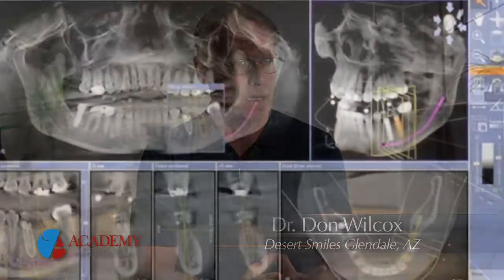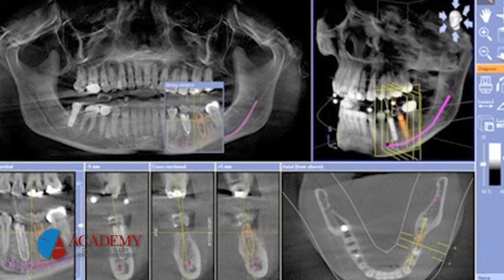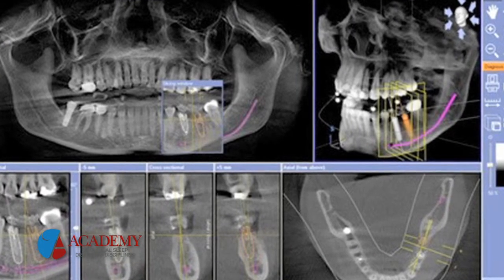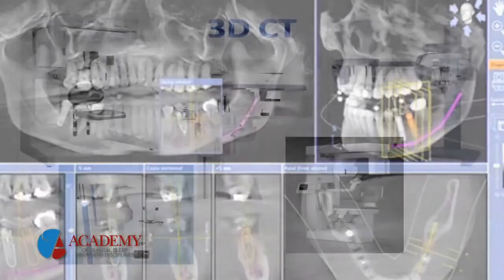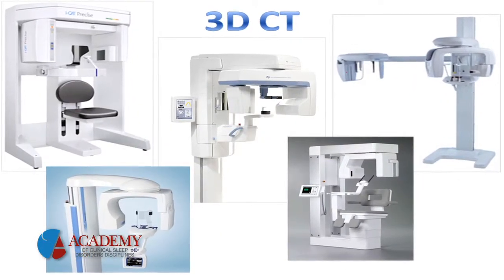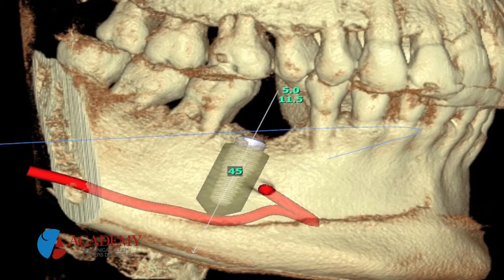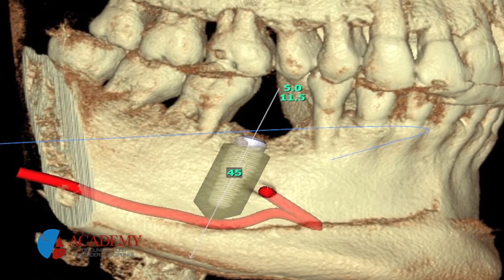Dental Implant Process, With Dr. Don Wilcox of Desert Smiles in Glendale, Arizona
Dr. Don Wilcox, of Desert Smiles and The Arizona Center for Dental Sleep Medicine in Glendale, Arizona, talks with Sleep Better TV about using 3D technology to place dental implants in his patients.